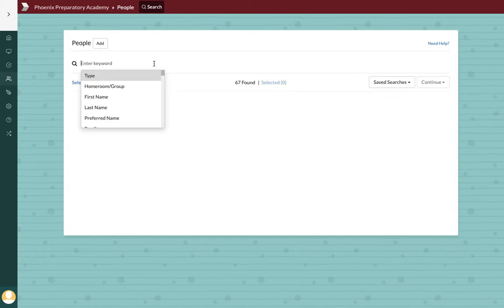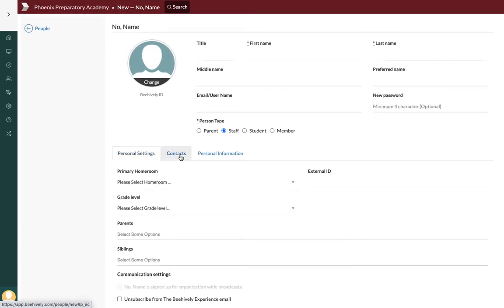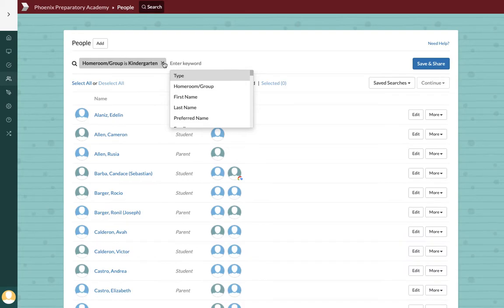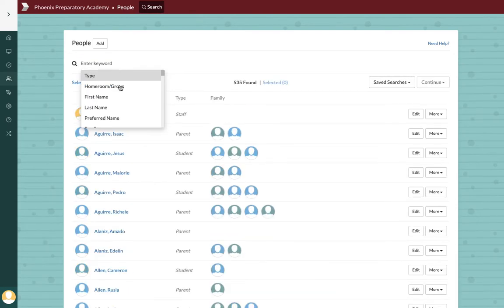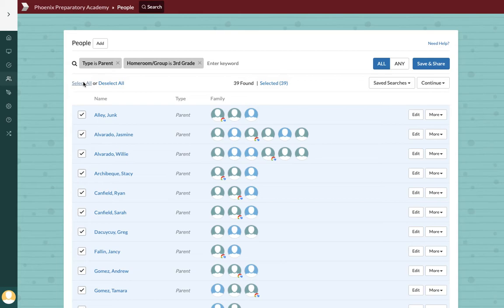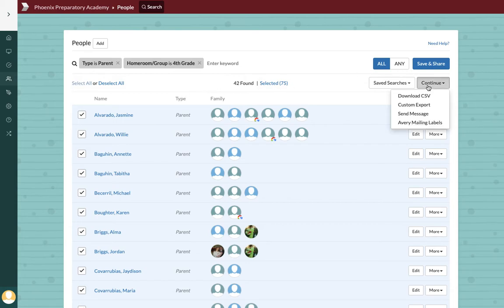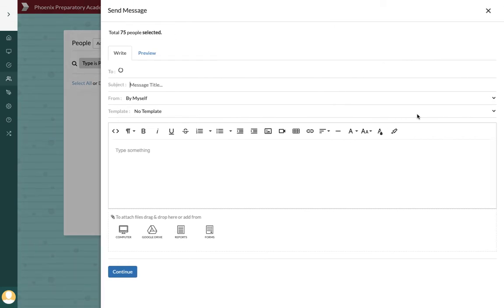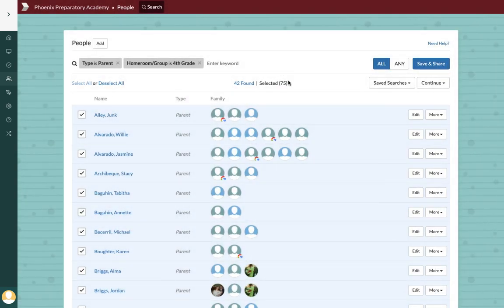People Section Overview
Learn the dynamic capability of the people section